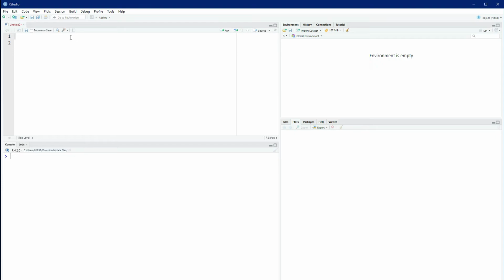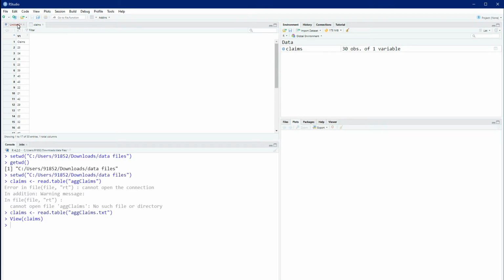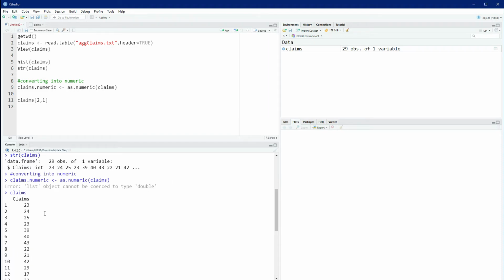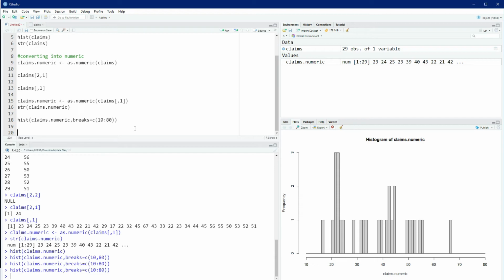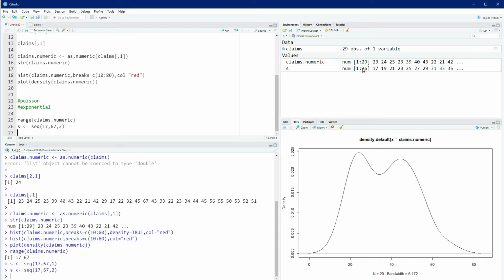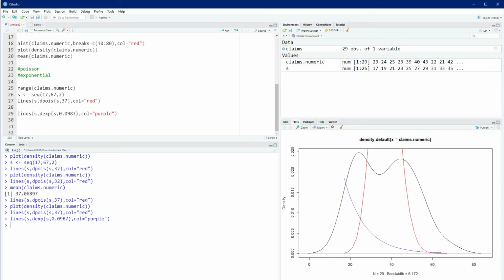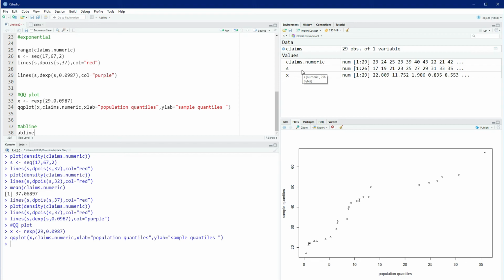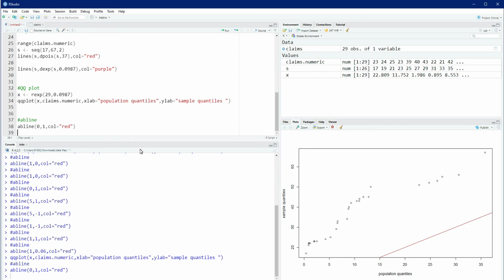Point estimation in R || Part - 1 || CS1 || IFOA || IAI || R programming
Hey Friends!

We welcome you to the learner's house!

In this video, you will study -
Point estimation in R programming

Please download the data file given below to proceed with the video commands ;

Our only purpose of being here is to provide a complete Actuarial science course for FREE.

It is useful to any actuarial aspirant pursuing actuarial science from IFOA, IAI, or any other society.

You can connect us on -
Thank you for joining us! This channel will bring you here again.